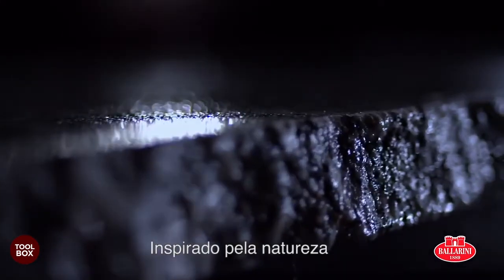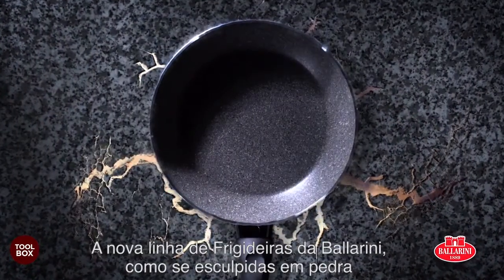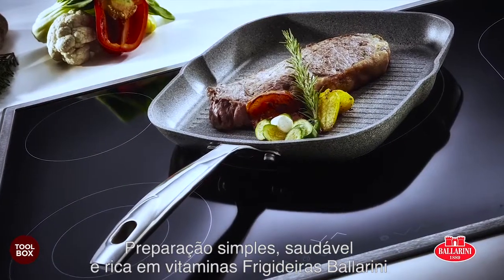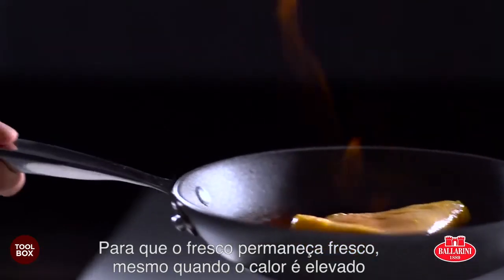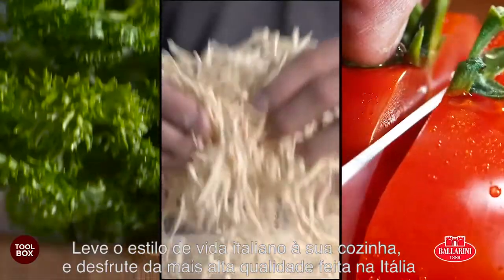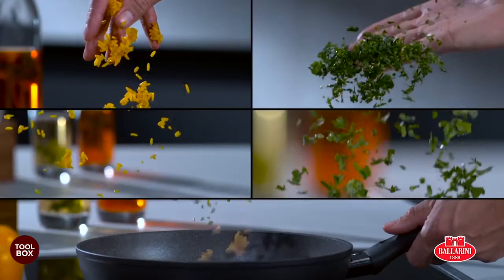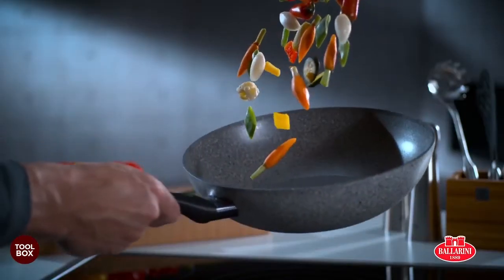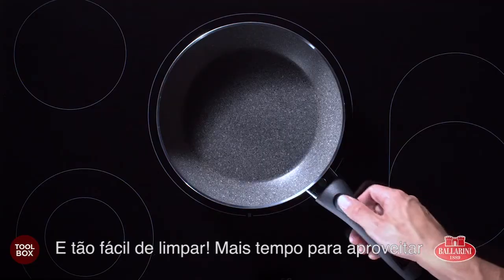Ballarini Granitium Cozinhando com paixão - Tool Box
A panela foi projetada em Milão pelo Studio Matteo Thun & Antonio Rodriguez e também fabricada na Itália. Graças ao enorme alumínio forjado com revestimento, as panelas esquentam rapidamente. A alça de aço inoxidável com formato ergonômico permanece agradável e fria.

A frigideira é adequada para indução e utiliza a tecnologia de indução radiante especialmente desenvolvida pela BALLARINI.

Graças ao revestimento com o inovador revestimento antiaderente de 6 camadas GRANITIUM Ti-X, mais uma camada adicional de titânio e reforçada com partículas minerais, a base da panela é resistente a arranhões e também é fácil de limpar.